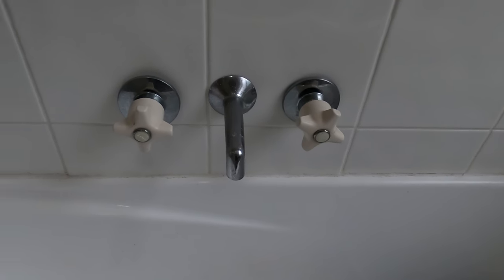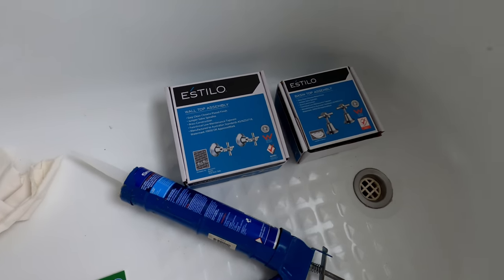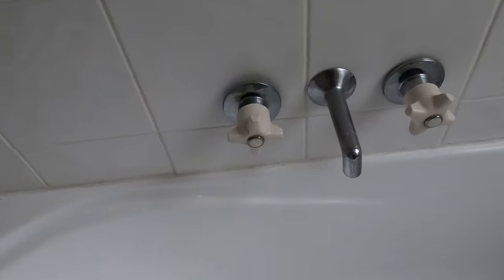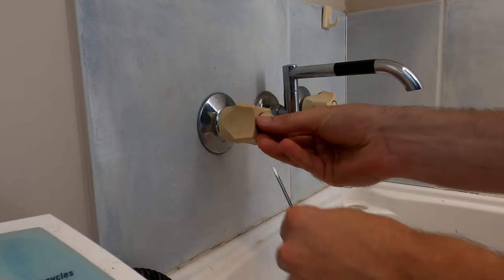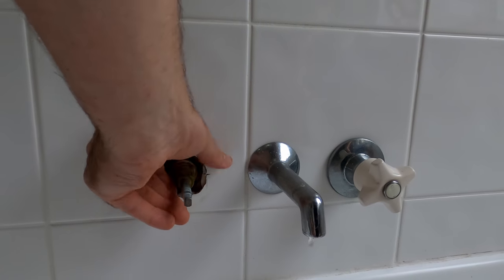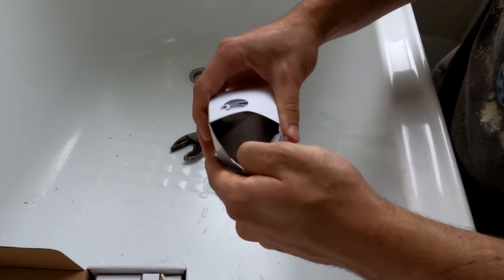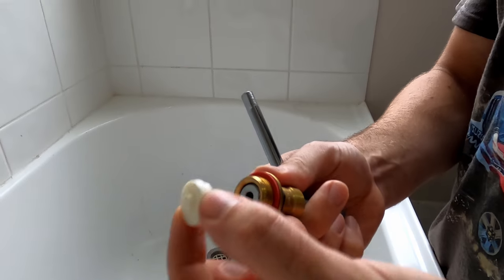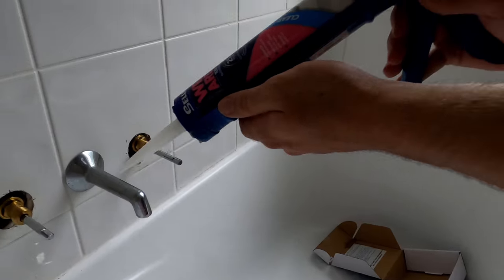How to Change Bathroom Taps (Shower, Basin or Bath) & Replace Tap Washers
Step by step instructions on how to replace bathroom taps and washers. This can be applied to shower, basin and bath taps.